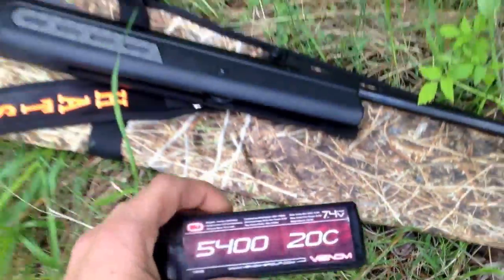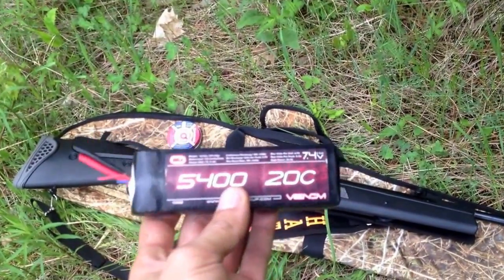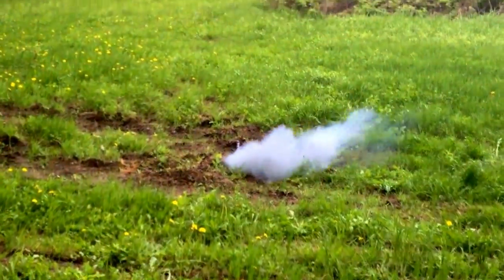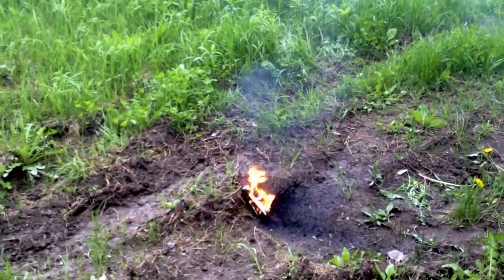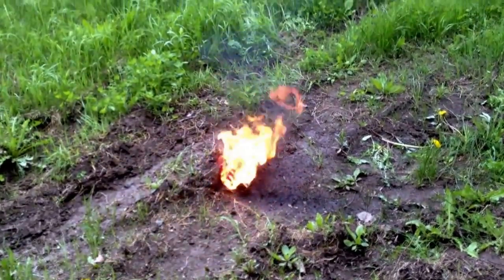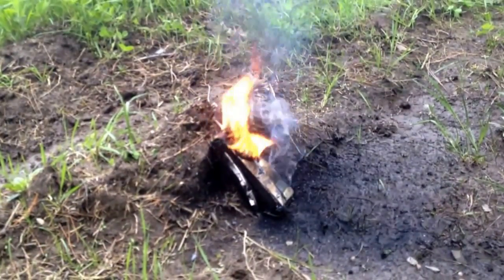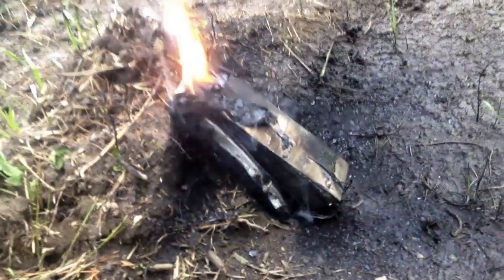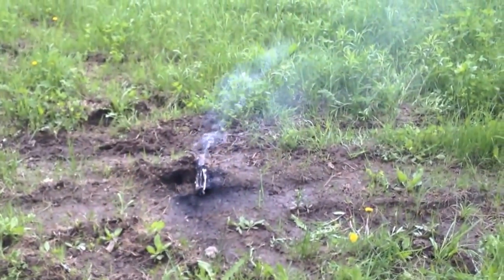Rifle VS liPo Battery Dangers of Lithium and oxygen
Lithium polymer battery lights on fire. Venom 5400 20c 2s liPo battery gets shot with a Hatsan sniper mod 125 .177 cal 1250 fps pellet gun. the battery was no good anymore, puffy and no charge.
demonstrating the dangers of lithium polymer batteries